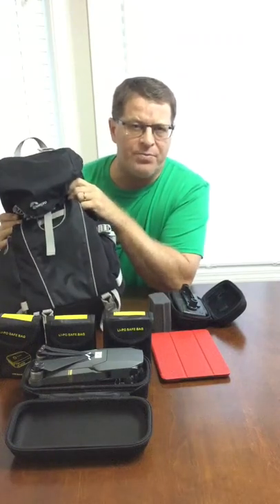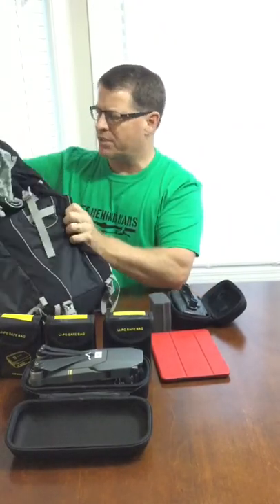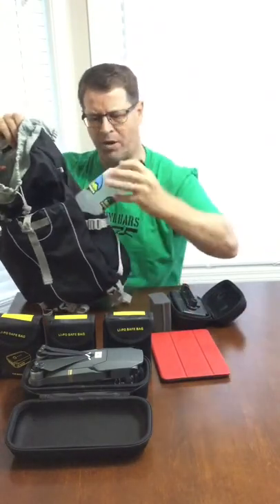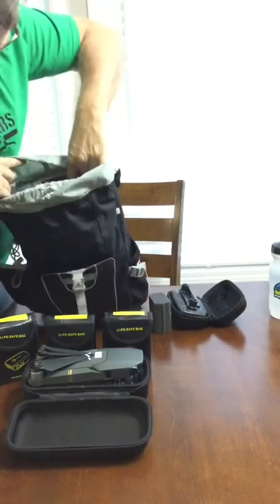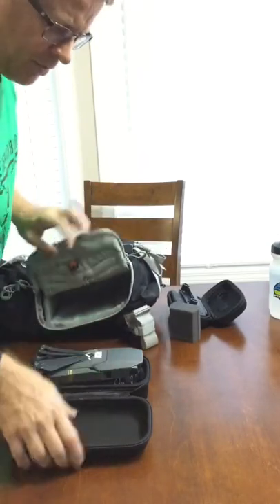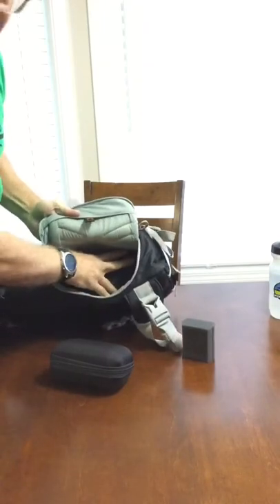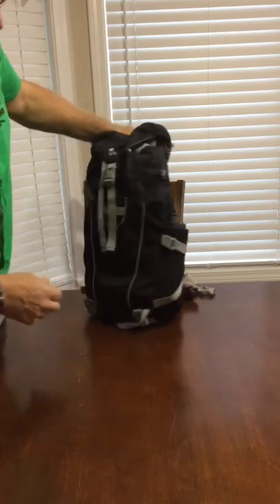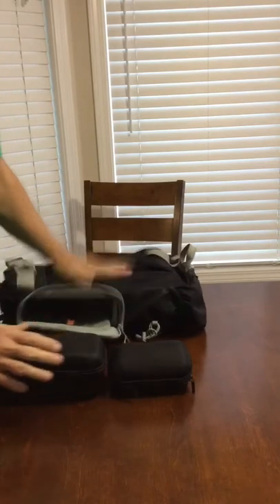Mavic Pro with Lowepro Photo Sport Sling 100 AW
Quick demo on how well the Mavic Pro fits this bag.  Also forgot to mention if you rotate the Mavic Pro hard case and put the controller in top cinch sack you can add a camera and lens.  Snugly fig Nikon D7200 and Tokina 11-20mm lens

Sling 100 / replaced by Sling 200

Mavic/Controller hard cases

Battery cases